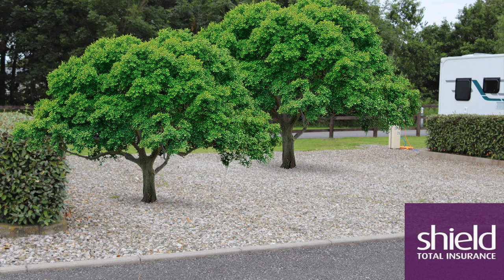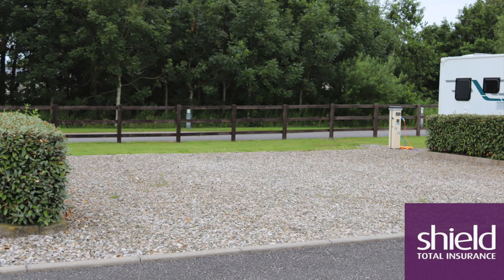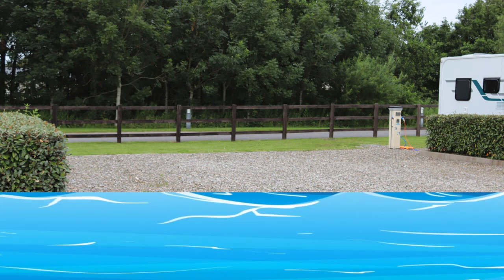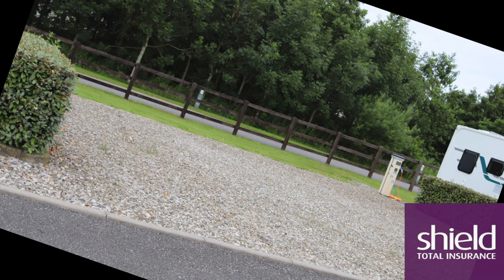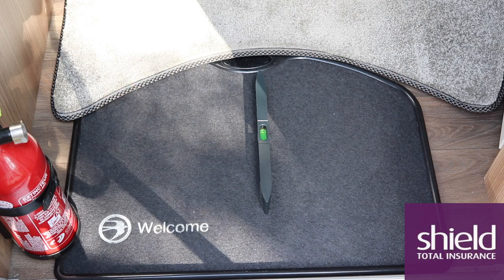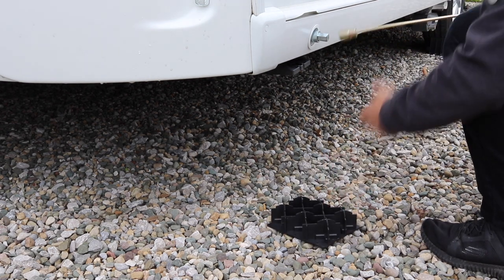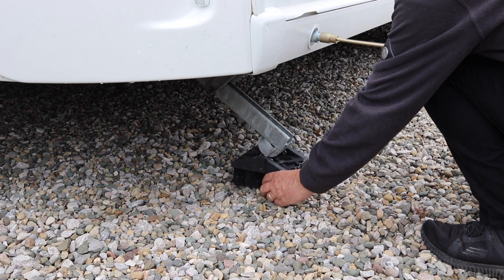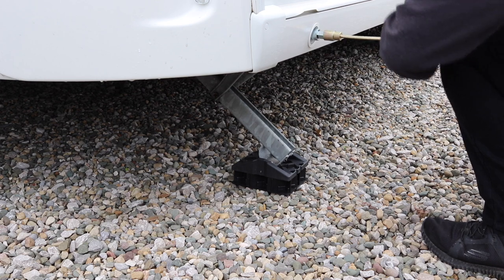Caravan Pitch Setup & Things to Consider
Todays video is mainly for Caravanning For Beginners (Pitch Setup & Things to Consider) when siting your Caravan, PLEASE NOTE REMOVE THE BREAK AWAY CABLE FROM THE CARAVAN LAST. I DO IT AS SHOWN IN THE VIDEO AS I HAD PREVIOUS ISSUES WITH THE CABLE. Thanks Phil.

Links to Caravan For Beginners Videos...